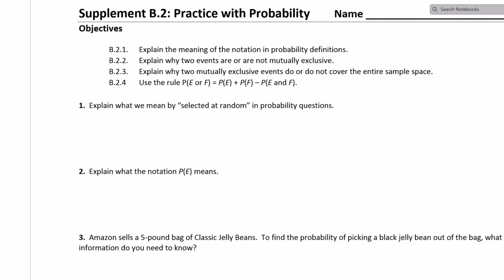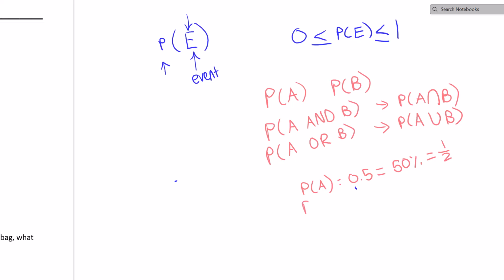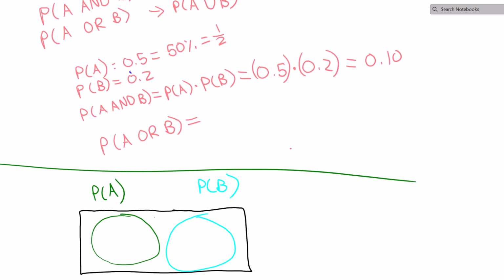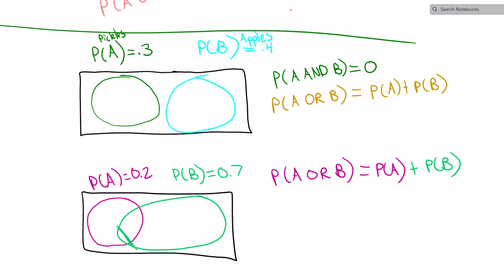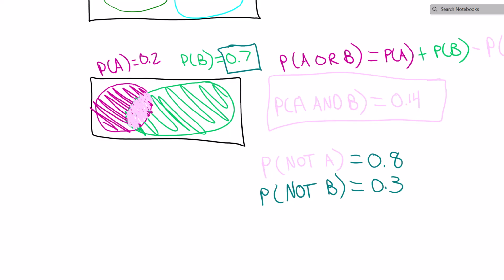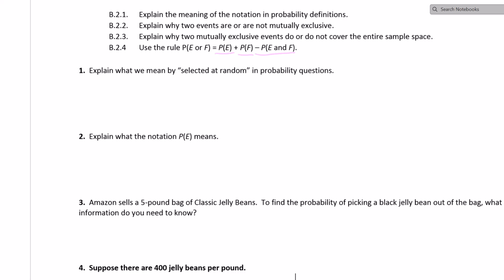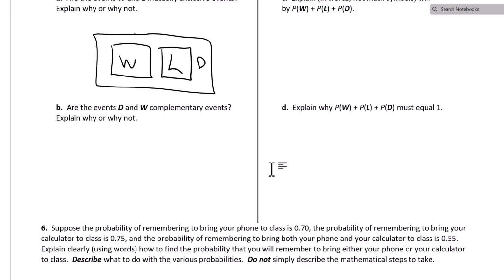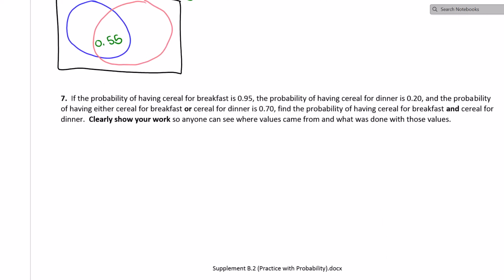M123P B.2 Walkthrough